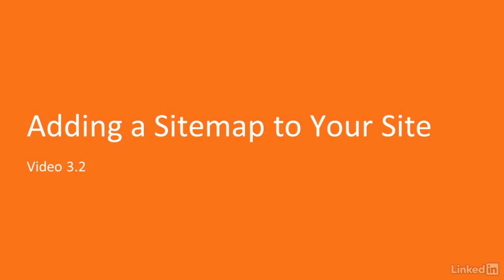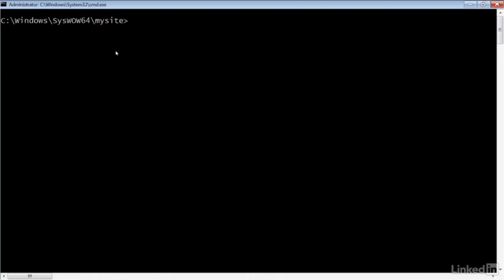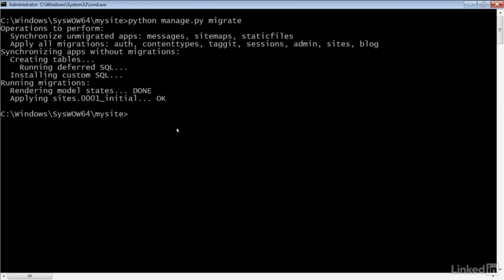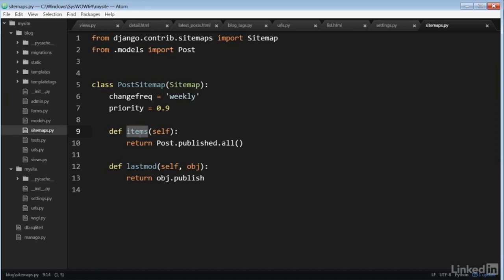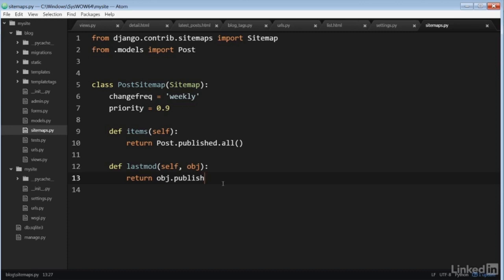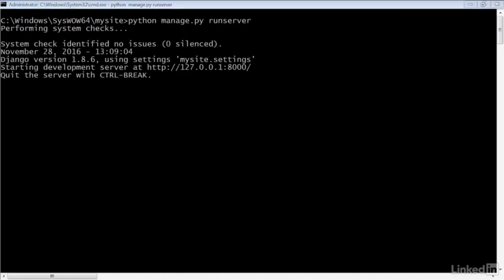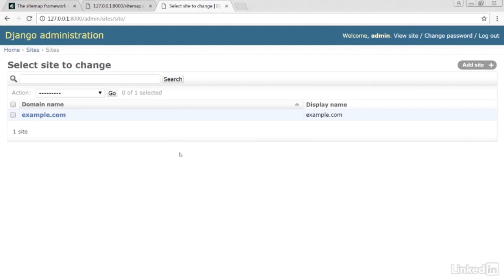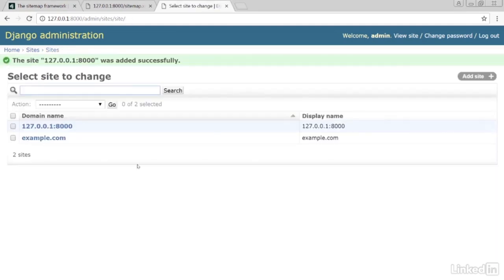DJANGO Extending Your Blog Application 18